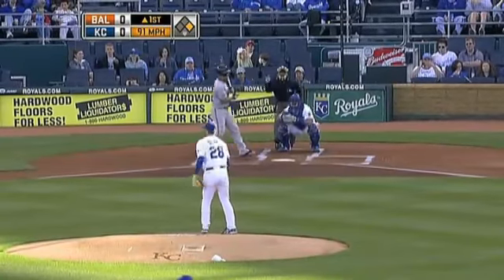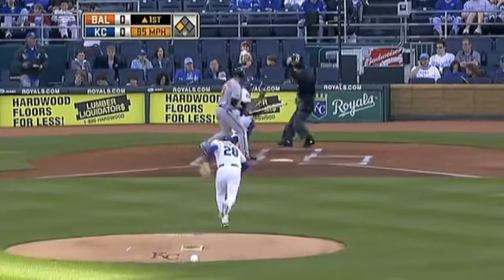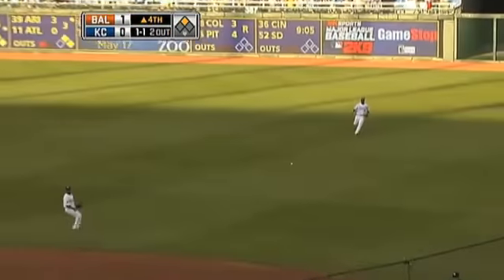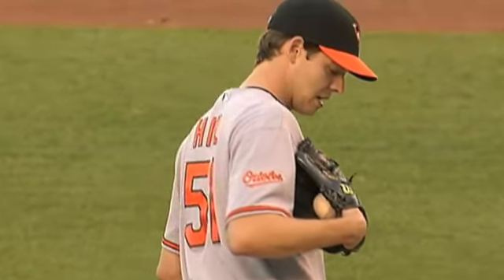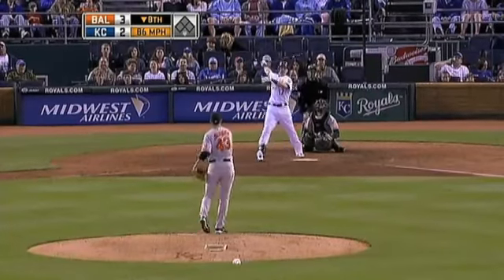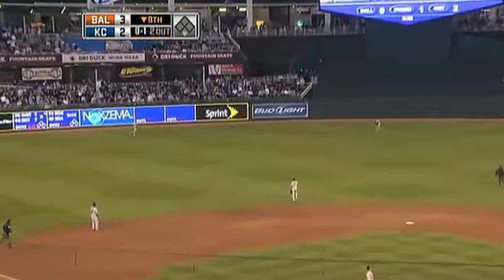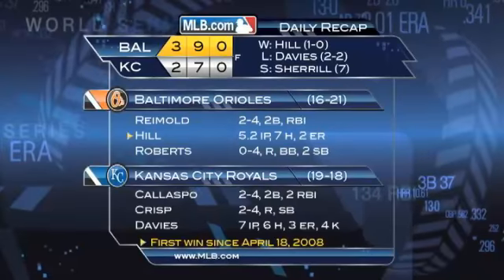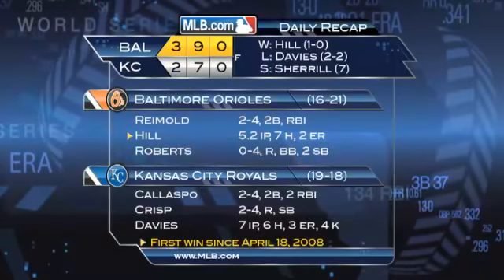2009/05/16 Recap: BAL 3, KC 2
05.16.09: The Orioles slide by the Royals